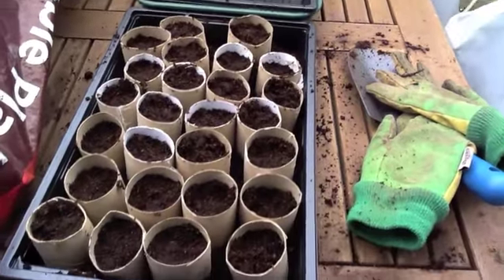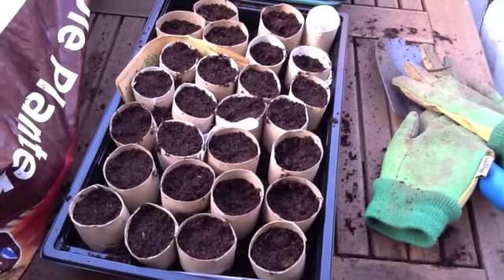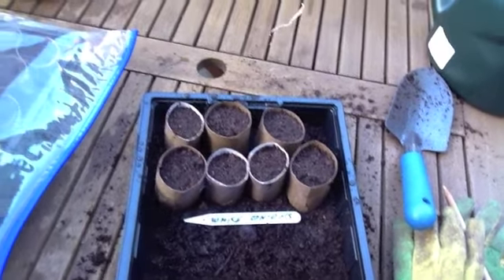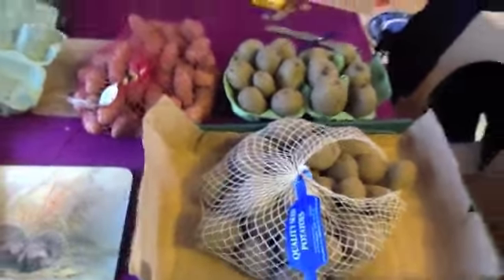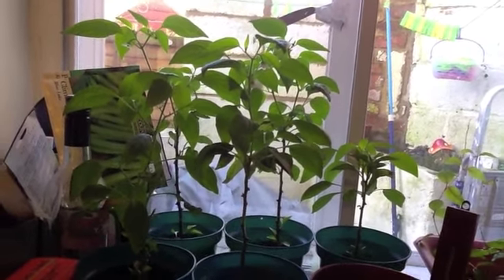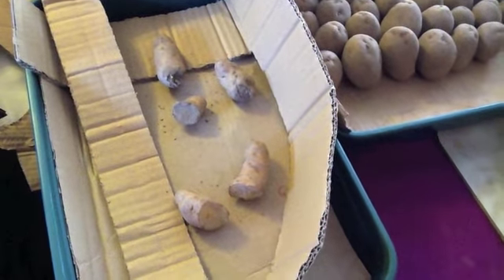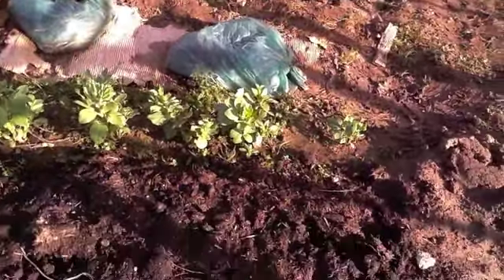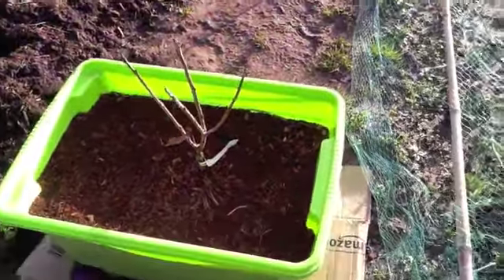Allotment day 37 - Sow chilli & onion seeds, chit potatoes & clear couch grass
Day 37 happens over a weekend in February following some very severe storms.  I have received all my seeds for the year now and so I get to work and plant my hot chillies, and my onions for this year.  I also start to chit my potatoes, with Golden Wonder as a main crop, International Kidney and Anya as first and second earlies.  Then I get to the plot and clear the ground of couch grass so there is a flat surface to put my plastic greenhouse up.  The storms have blown other plot holders tarpaulins loose and some of my broad beans have been flattened but all in all I have been remarkably unaffected by the storms, and we start to see signs of Spring around the corner.